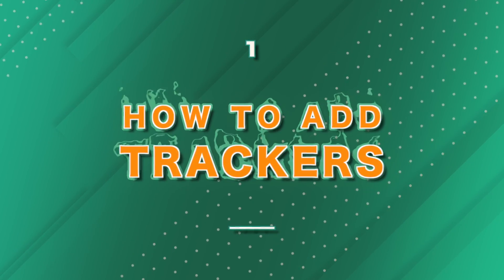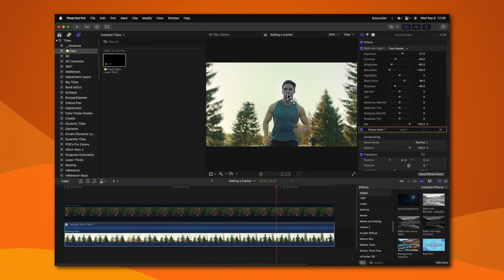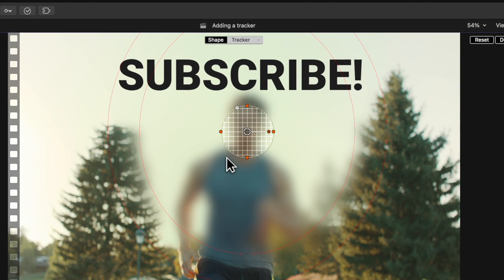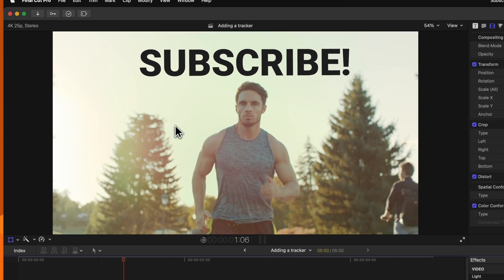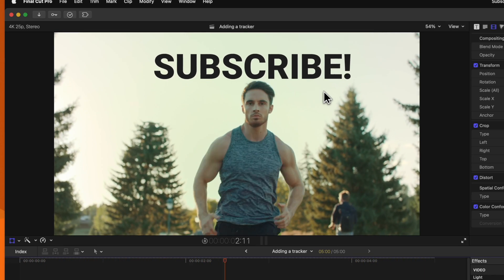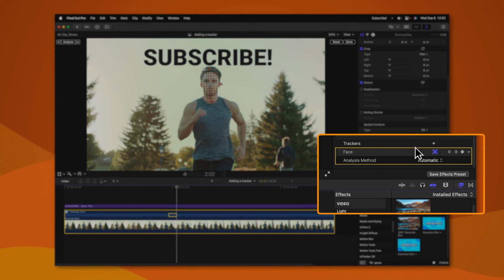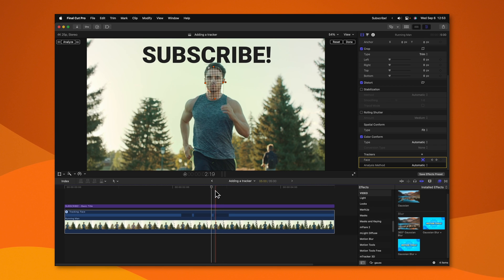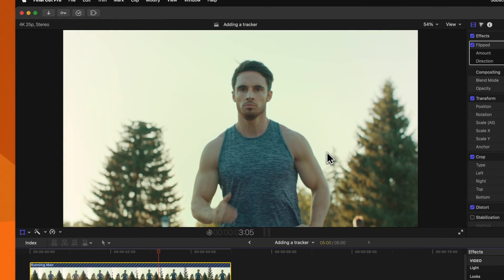Object Tracking in FCP - UPDATED Ultimate Guide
• This video was made possible by my Patrons! Thank you so much! •

✂️ Edited By Taylor Bates

• MERCH & PLUGINS! •

Inquiries || Dylan(at)TheFinalCutBro.com

⏱ Chapters ⏱
0:00 What To Expect From This Video
0:20 How To Add Trackers
4:04 Best Tracking Settings
7:57 How To Edit Tracking
11:58 Tracker Limitations
13:04 Camera Lock Effect
15:14 Sky Replacements